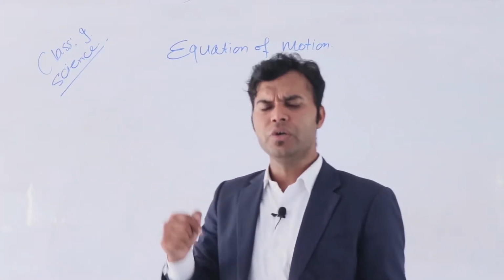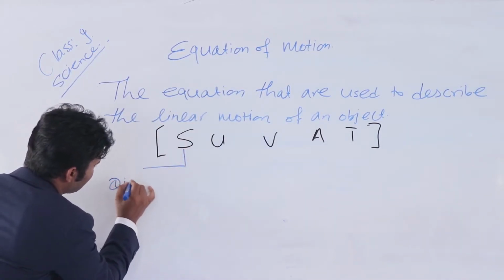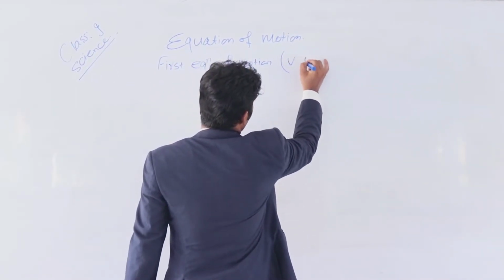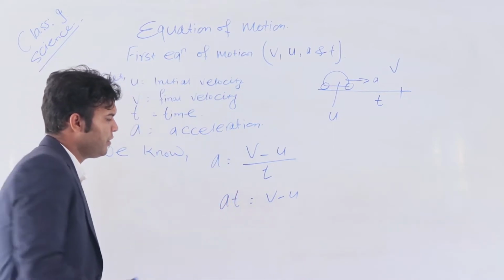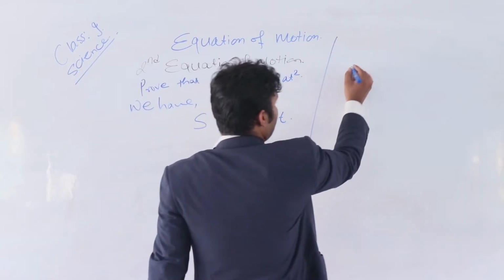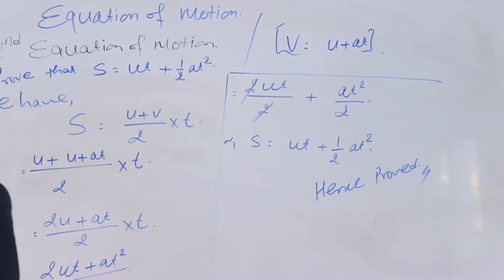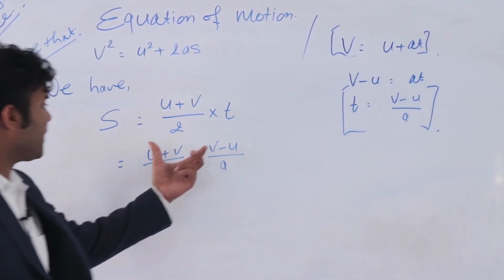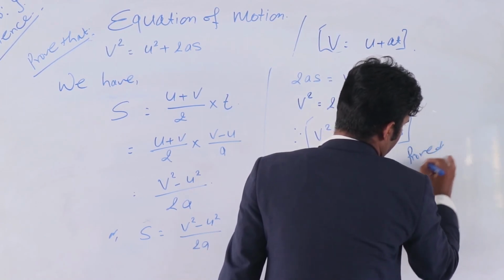Force (Equation of Motion)